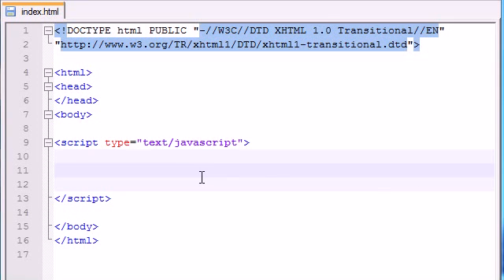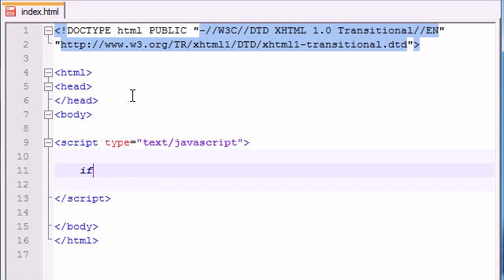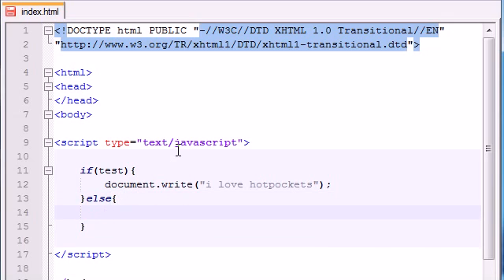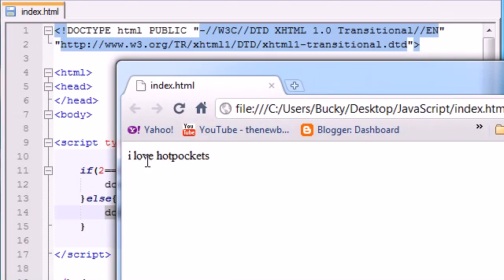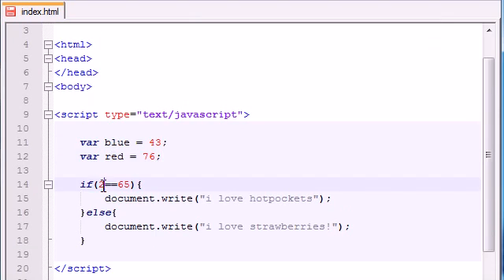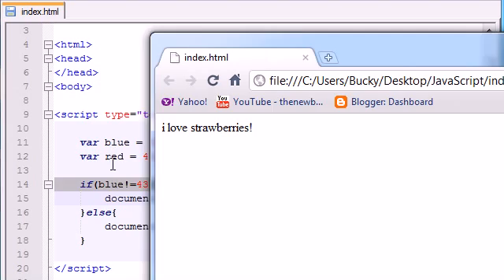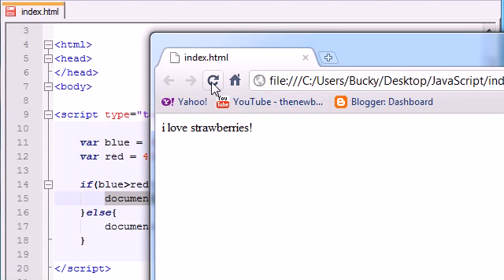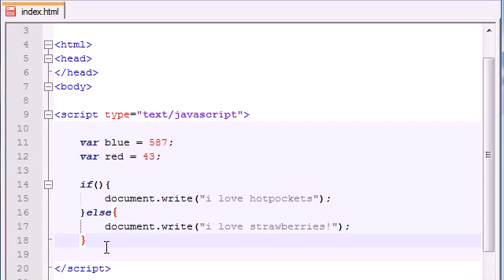Beginner JavaScript Tutorial 15 if else Statement